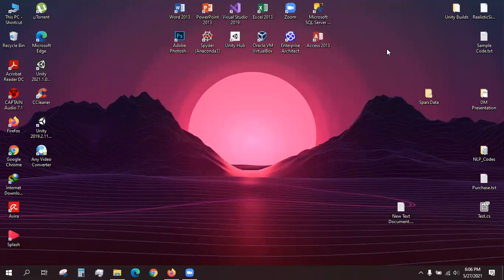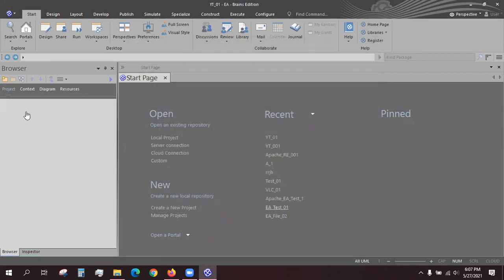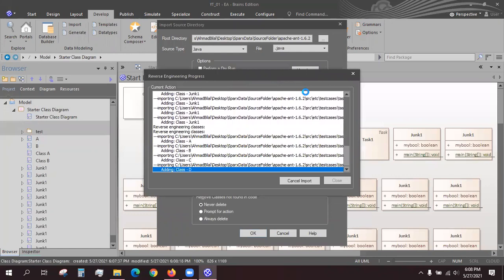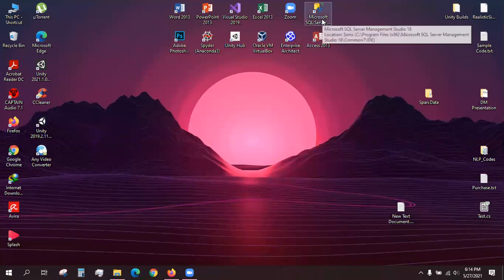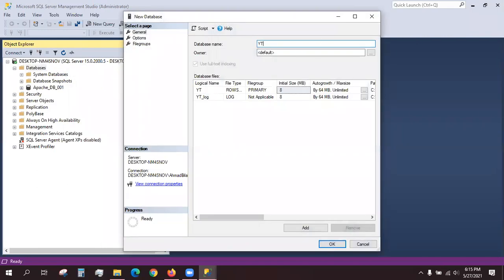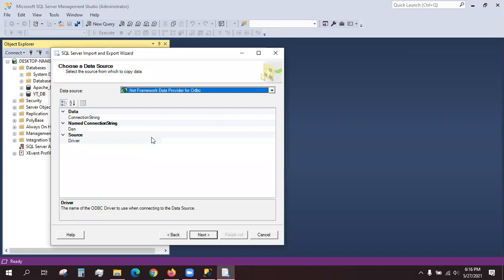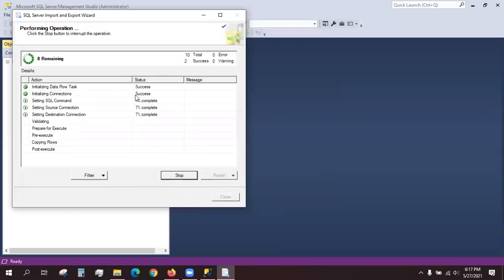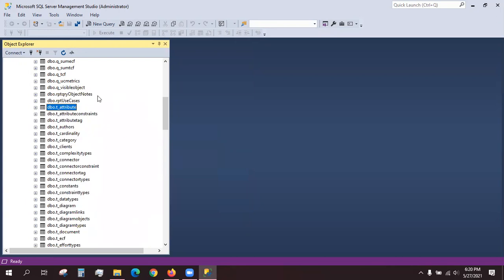Converting Enterprise Architect into SQL database using MS SQL server and management studio P # 02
In this video, I have explained how to convert he Enterprise Architect project into SQL database. Purpose of such conversion is to apply different SQL quires on database to extract code metrics.

In next video, I will tell how to apply SQL quires on database to extract code metrics and use windows forms to show this information, through Visual Studio.